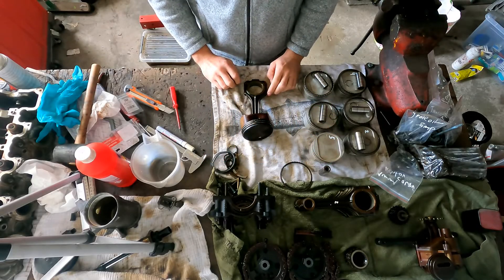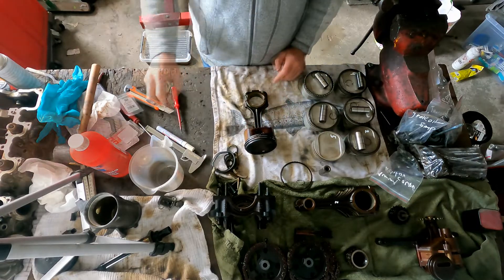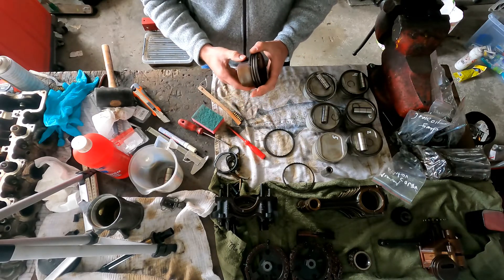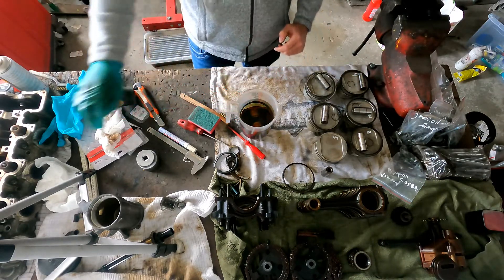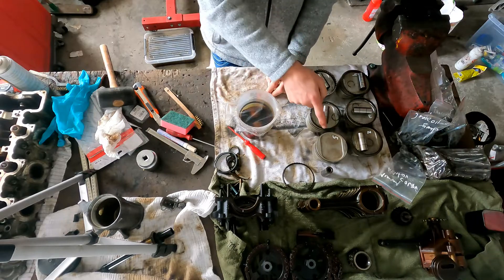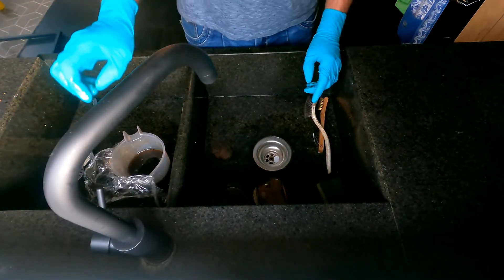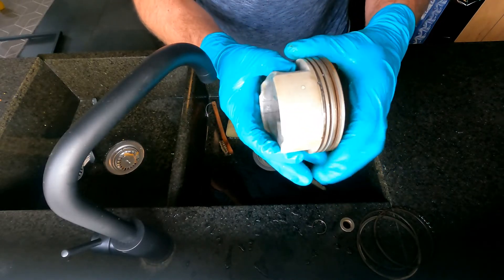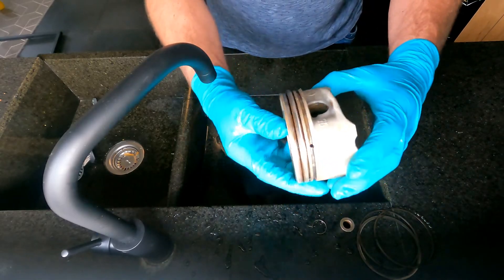M113 engine rebuild - Part 4 - best way to clean your pistons! MUST SEE !!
Best way to clean your pistons

This solution is pretty easy and is very cheap in materials that need to be used.   Remove the piston from the rod.  Remove all the rings so it is easier to clean the rings and caps. Rub of the top and loose materials and carbon.

I'm using a brass brush and cleaning sponge.  Prevent rubbing to much on the skirt surface. Most of the time there is a coating layer on here that you don't want to damage.

So get a cup or something that you can close of.   Where all the parts fit in.

The matrials using from this job is regular cleaning ammonia. That can be found in the supermarkets for around €1,- per ltr  this will hold max 5% of ammonia.   But be carefull this can still harm your so protect your sell and read the safety card on the bottle.

Put the piston and parts in the ammonia so everything is under the max fluid level.   leave it for 5 hrs and check the parts.  or just leave it for 10hrs or so.   you can get the carbon and other deposits very easy of the piston without hard rubbing

JMSpeedshop.com